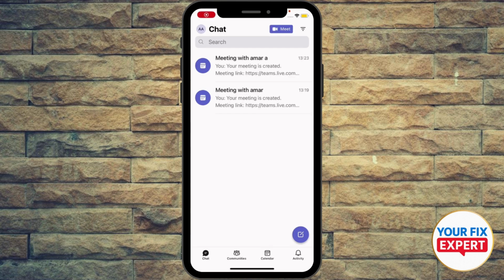How To Video Call In Microsoft Teams | Make Video Call In Microsoft Teams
Want to learn how to video call in Microsoft Teams? This step-by-step guide shows you how to make video call in Microsoft Teams, whether you're starting a one-on-one video call in Microsoft Teams or setting up a group video call. You’ll also learn how to video call on Microsoft Teams and how to connect video call in Microsoft Teams easily. Need to test your call before starting? We’ll cover how to test call in Microsoft Teams too. If you’re wondering how to record video call in Microsoft Teams or how to use Microsoft Teams video chat, this video is for you. Watch now and discover how to make a call in Microsoft Teams the simple way.